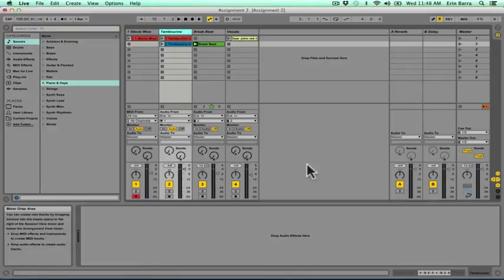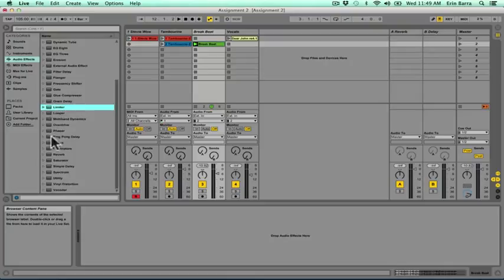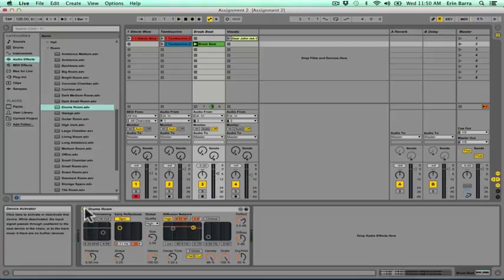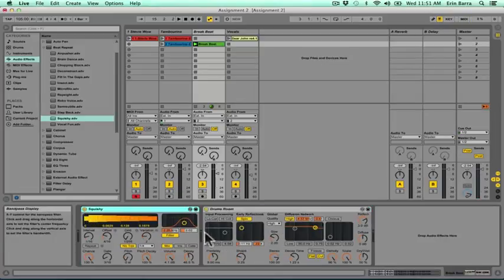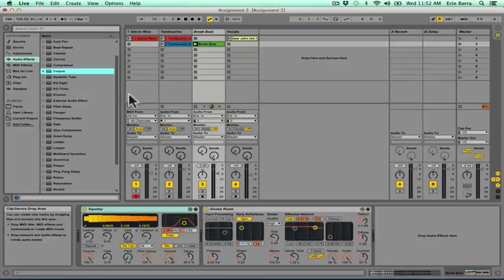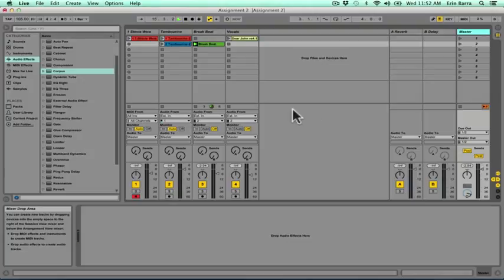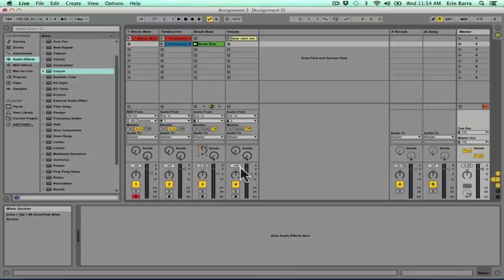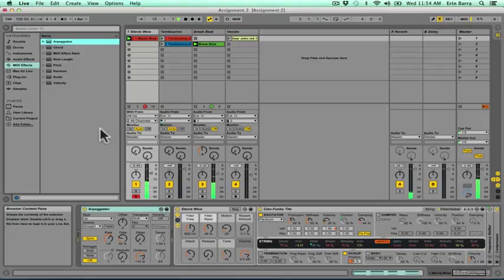2 5 Audio and MIDI Effects